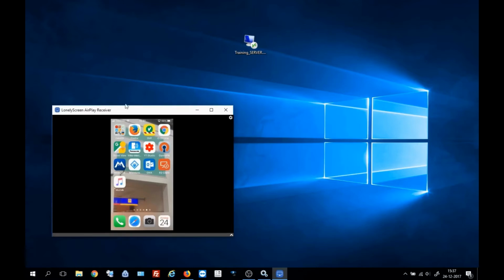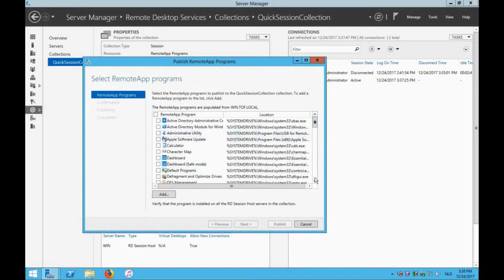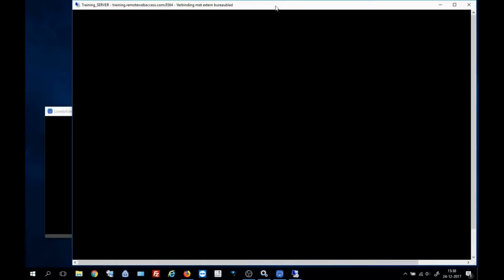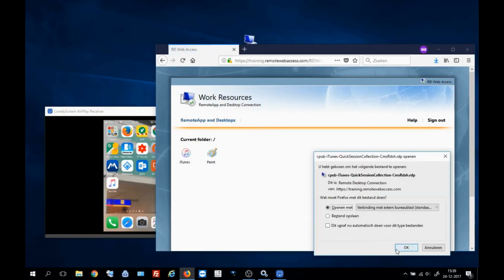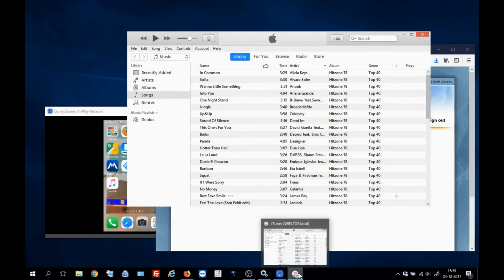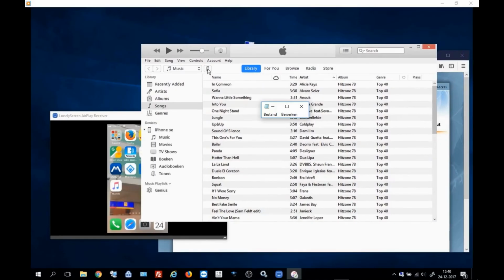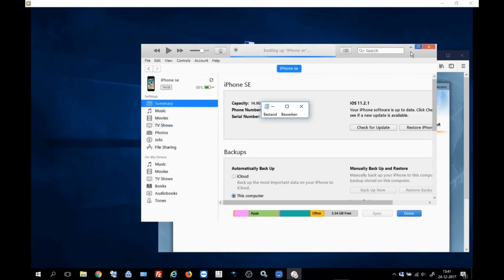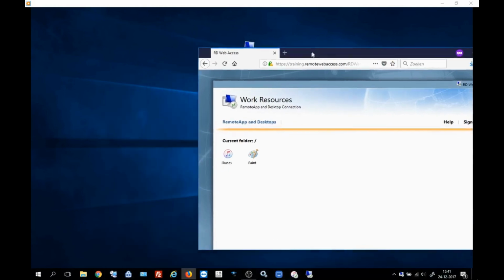Backup and Restore Your iPhone with RemoteApp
Backup & Restore your iPhone running on IOS 11. This video will show your how to Backup and Restore Remote your Iphone running the latest IOS 11  (also works for iPad to the Microsoft Windows Server through Itunes just using RemoteApp. The Best feauture is that after this video, your also will be able to Backup and Restore your iPhone through VPN (anywhere) or WiFi to your own Remote Windows Server. It will function as a Personal Apple Cloud. Instead of creating backup on your local machine or iCloud you just could save your backups of your iPhone or Ipad to your Own Remote Windows Server hosted Anywhere. This could be also done for the iPad.

I have test it with the iPhone SE running IOS version 11.2.1 and Mozilla Firefox version 57.0.2 on Windows 10 and Windows Server 2012R2 hosted on EXSI Vmware 6.5

ps. See also my other 7 Tips & Tricks